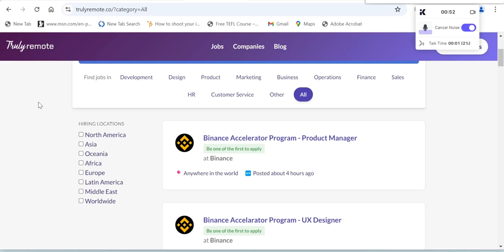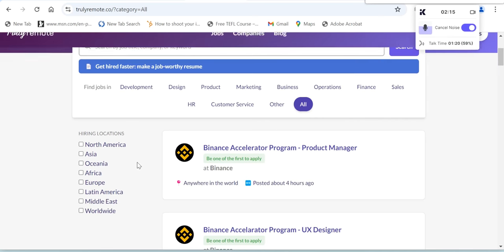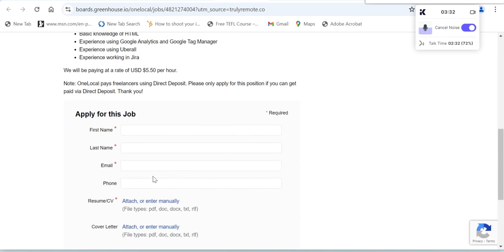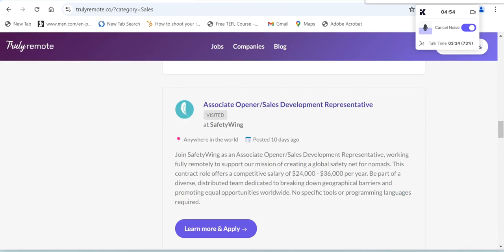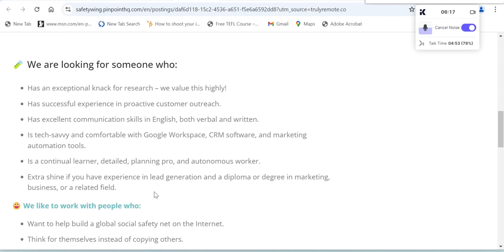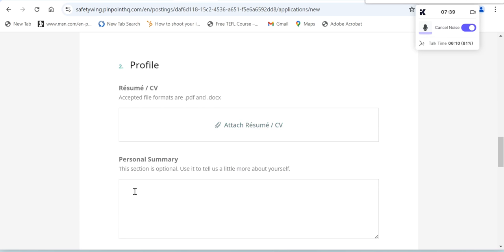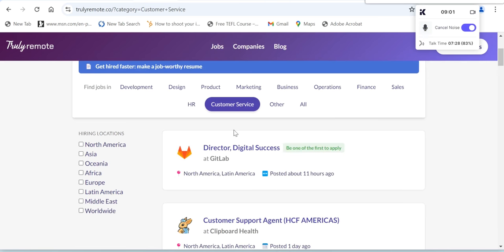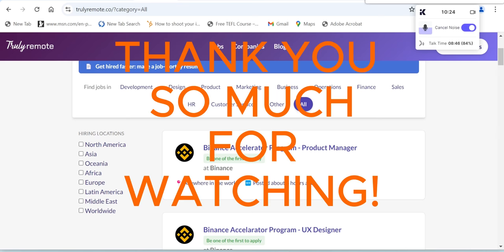Work From Home Jobs: Earn From Anywhere in the World!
In this video, I'll give you the website that hires worldwide. So, wherever you are in the world. You can apply from this website.

Do you want more views on YouTube?

BUY ME A COFFE:
SIGN-UP HERE!

STARTED: APRIL 14, 2020
MONETIZED:
1000 -JAN. 6, 2021
5000 – Dec. 26, 2022
10000- Jan 16, 2023
15000 - March 6, 2023
20000 - June 9, 2023
25000 – Aug. 14, 2023
30000 - March 10, 2024